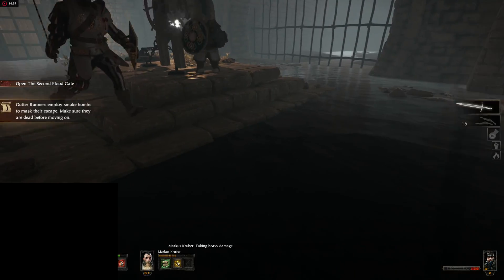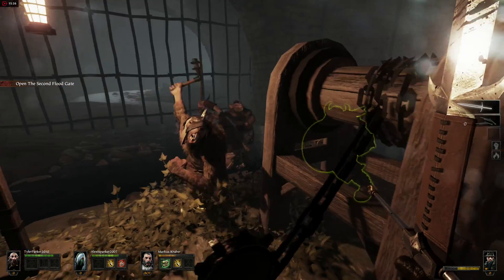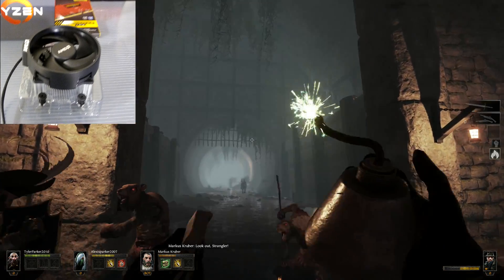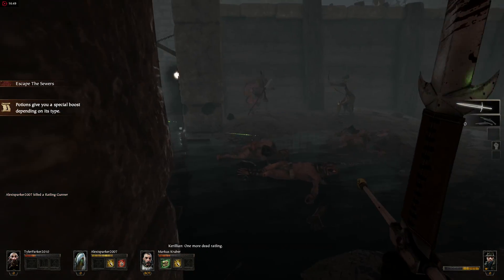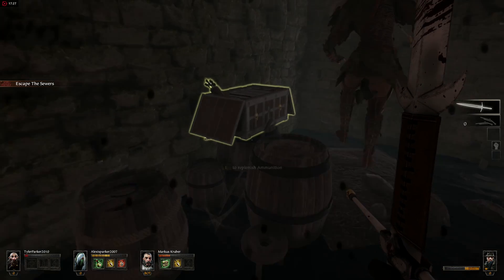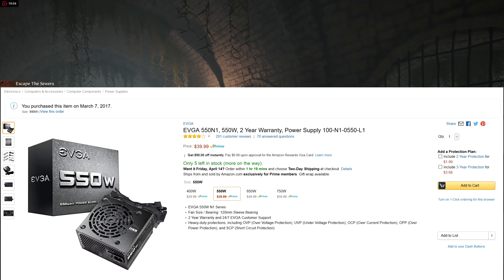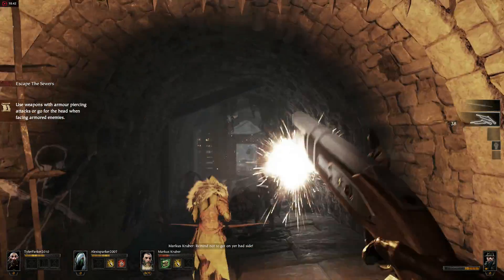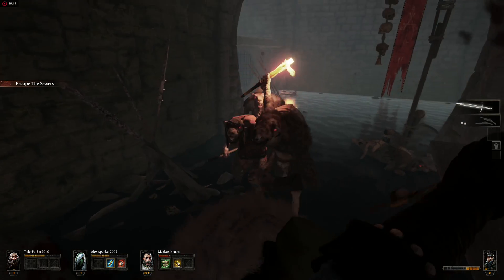Ryzen 5 PC build under $600 My Ryzen 5 Gaming Computer 1400 1500x 1600 1600x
How to get 1,000 Subscribers on YouTube And how to grow a YouTube channel

My PC:
Gigabyte Z170XP-SLI Motherboard
AMD RX 480 8GB With custom 3 fan cooler
16GB of EVGA SC 3200Mhz DDR4